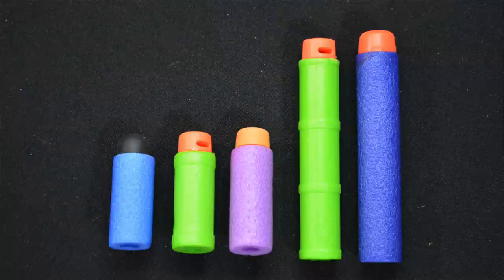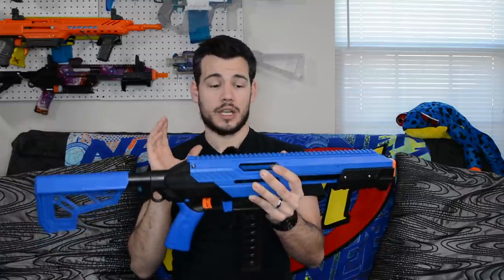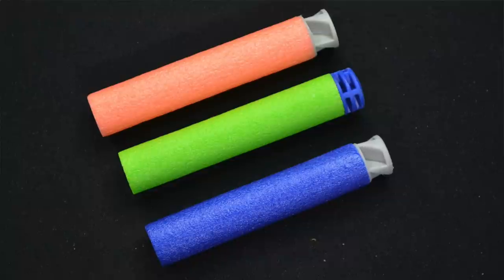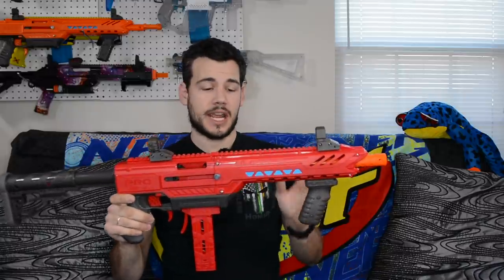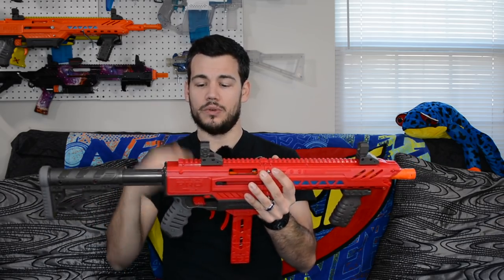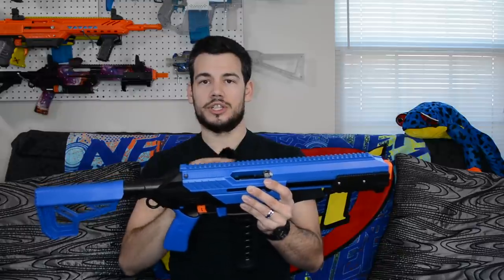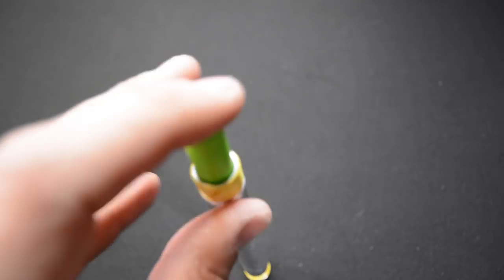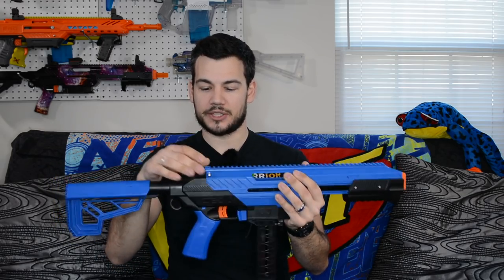[NERF FACE OFF] Dart Zone Pro MK 1.1 vs CEDA Model S (The Ultimate Buyers Guide!)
In this video, I take a very in-depth look at the Dart Zone Pro MK 1.1 and the CEDA Model S. These are hands down the MOST POWERFUL and ACCURATE NERF BLASTERS you can buy that are mass-produced and sold by major retail stores. I talk about the pros and cons of both Nerf blasters and give you my opinions on which blaster is better at what.

Dart Zone Pro MK 1.1